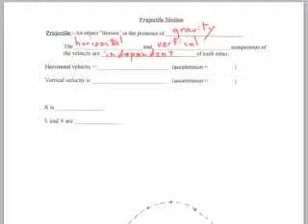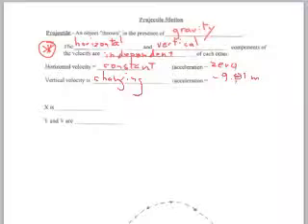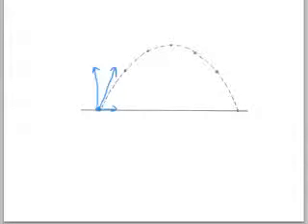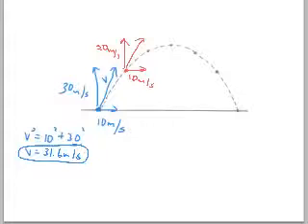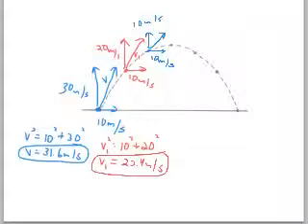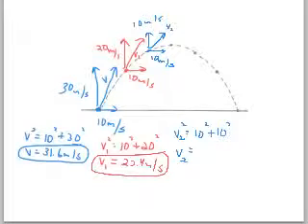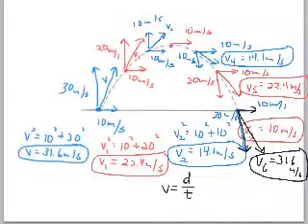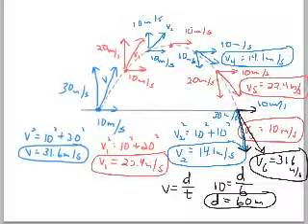Day 25 Physics Projectiles